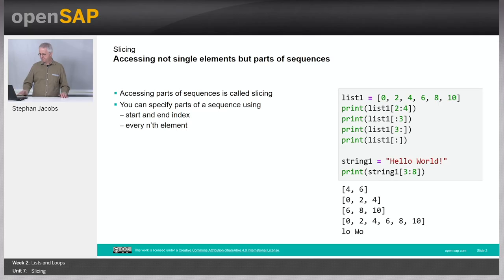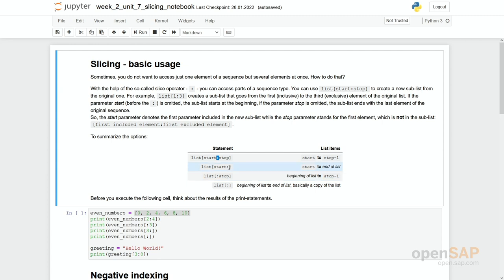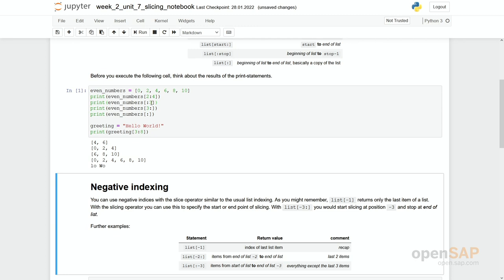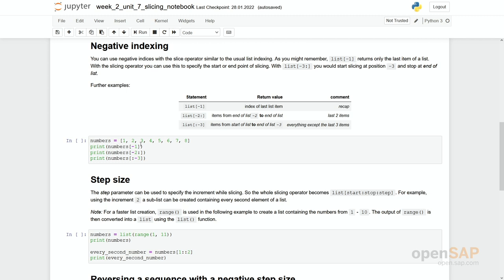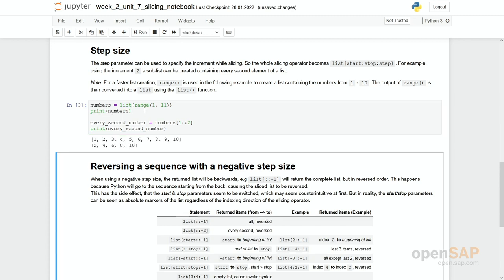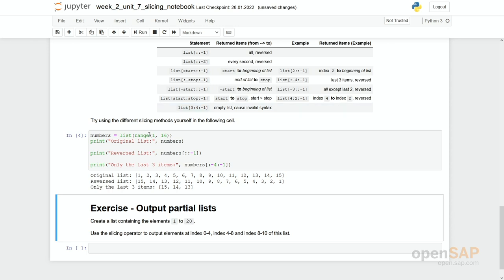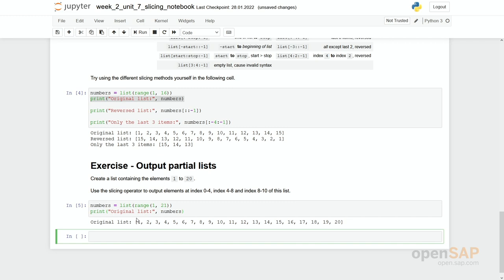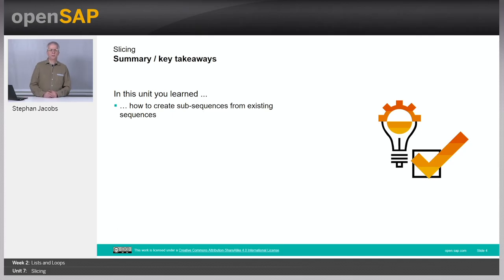Python for Beginners - Week 2 Unit 7 - Slicing